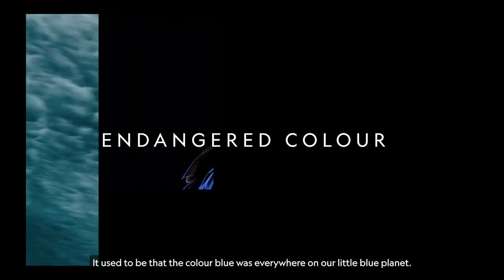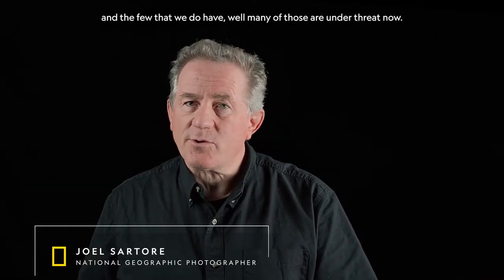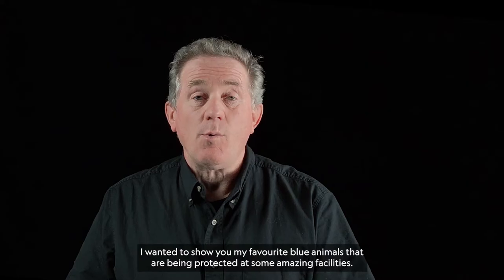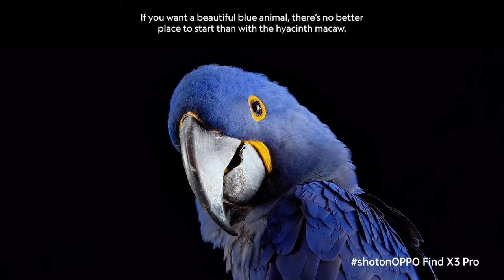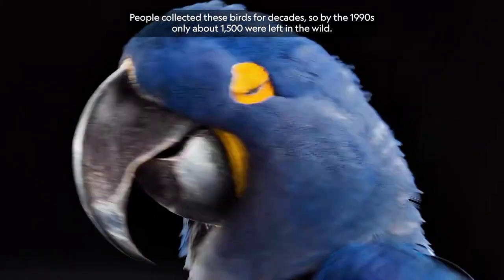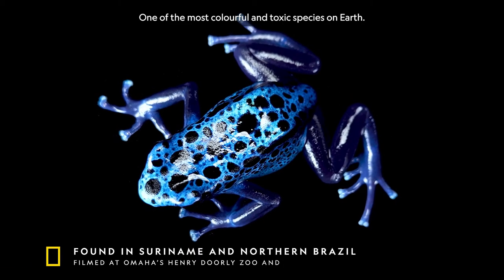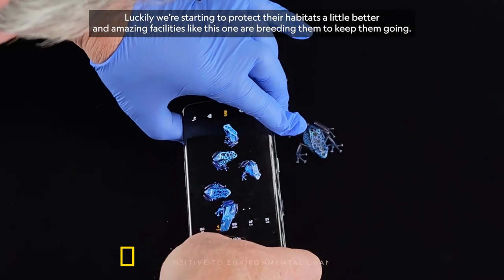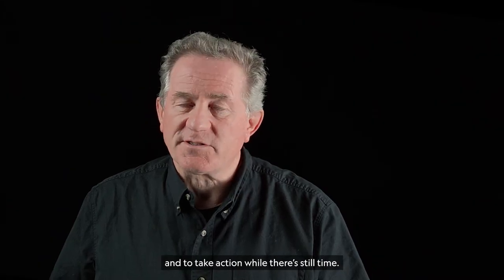Endangered Blue | OPPO x National Geographic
1 billion colours to capture the dazzling blues of the Poison Dart Frog and Hyacinth Macaw. OPPOFindX3Pro​